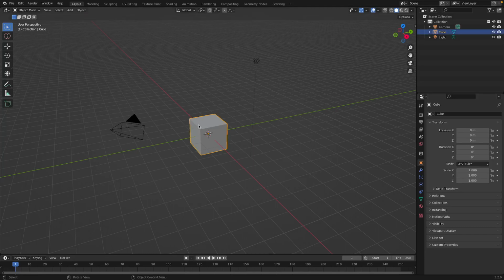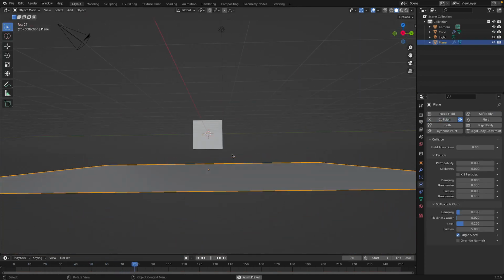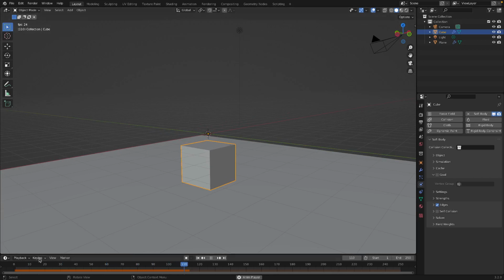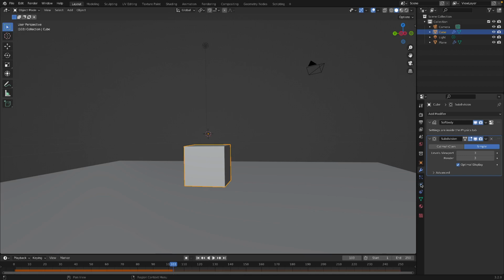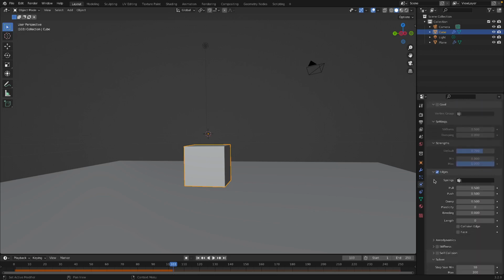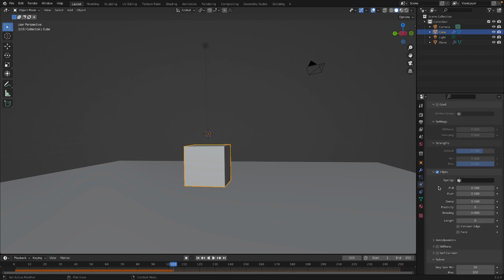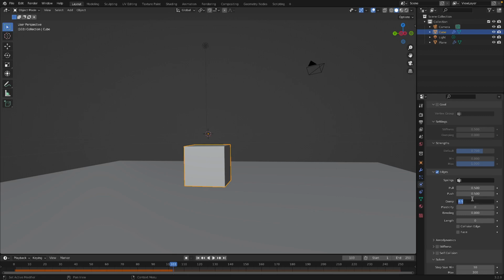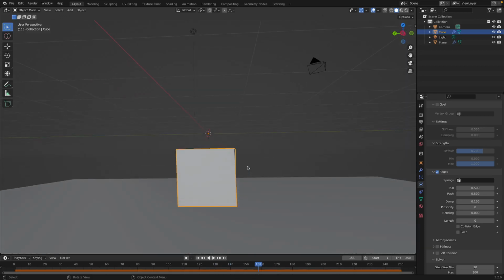Blender Physics Soft Body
In this Blender tutorial, we will learn how to use Blender's Soft Body physics simulation to create realistic deformation and movement of objects in our scene. We will start by setting up the soft body physics and defining the properties of the object. Then, we will animate the object's movement and see how it reacts to forces like gravity and collisions. By the end of this tutorial, you will have a good understanding of how to use the Soft Body physics in Blender to add more realistic movement and interaction to your scenes.

by “create description on a blender tutorial Blender soft body!"